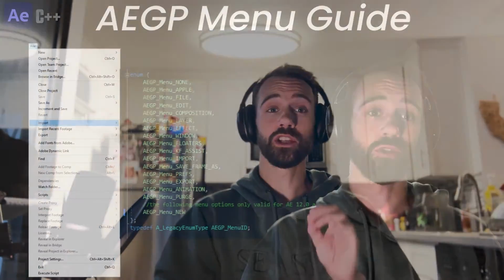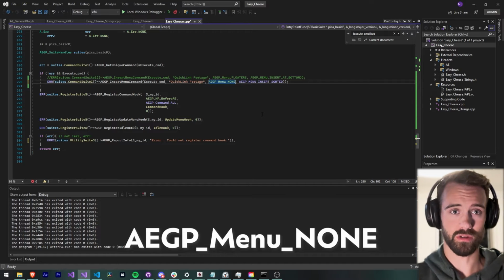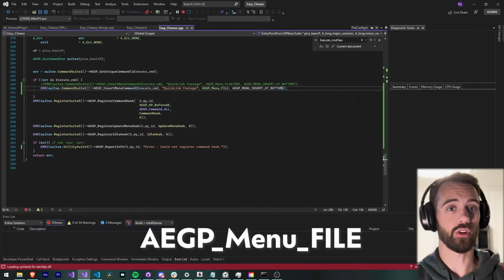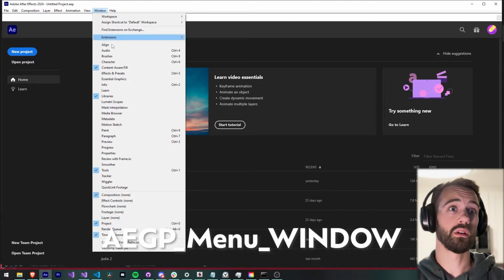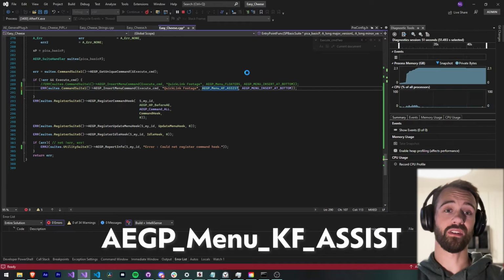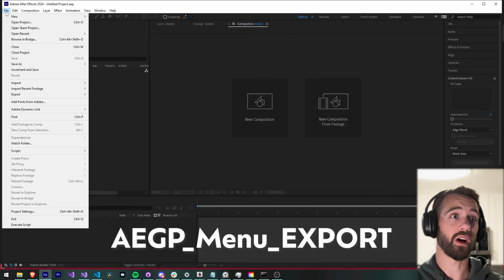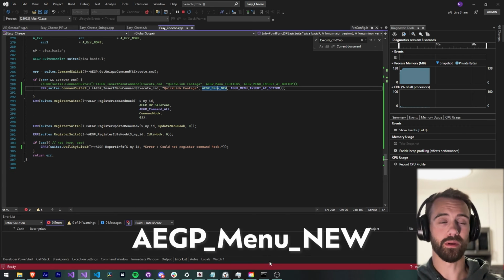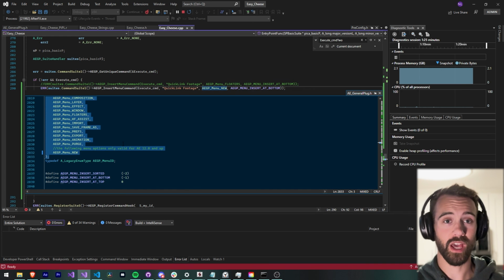AEGP Menu Guide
Learn each menu you can place your After Effects General Plugin in!

Timestamps:
Introduction- 0:00
AEGP_Menu_NONE- 0:45
AEGP_Menu_APPLE- 1:13
AEGP_Menu_FILE- 1:36
AEGP_Menu_EDIT- 2:08
AEGP_Menu_COMPOSITION- 2:21
AEGP_Menu_LAYER- 2:35
AEGP_Menu_EFFECT- 2:50
AEGP_Menu_WINDOW- 3:05
AEGP_Menu_FLOATERS- 3:23
AEGP_Menu_KF_ASSIST- 4:15
AEGP_Menu_IMPORT- 4:37
AEGP_Menu_SAVE_FRAME_AS- 4:53
AEGP_Menu_PREFS- 5:03
AEGP_Menu_EXPORT- 5:17
AEGP_Menu_ANIMATION- 5:30
AEGP_Menu_PURGE- 5:45
AEGP_Menu_NEW- 6:04
Outro- 6:43